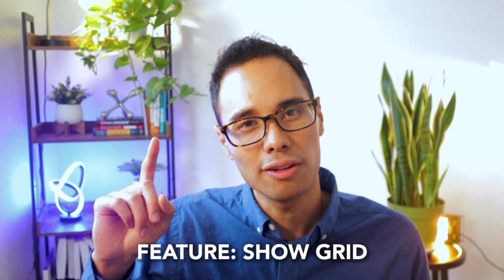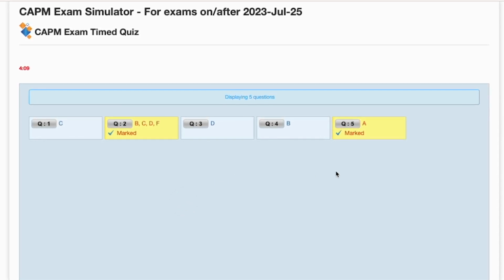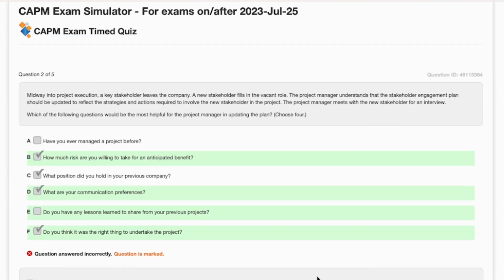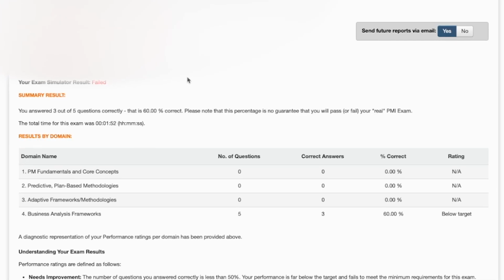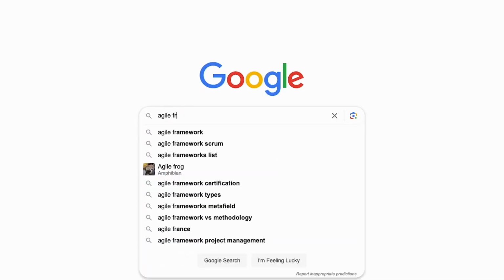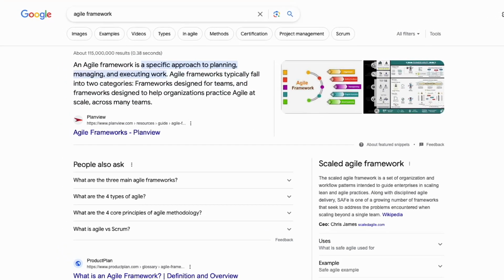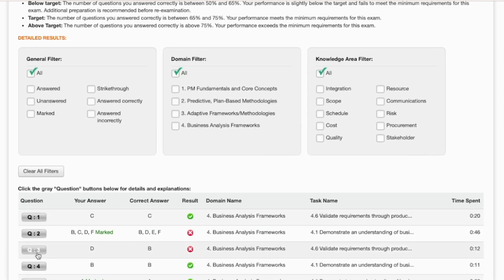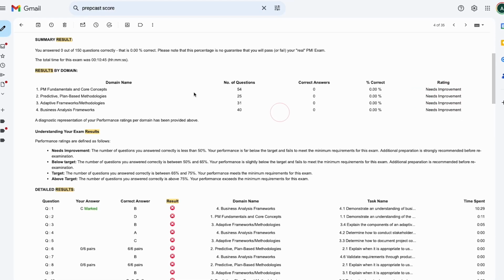Prepcast CAPM Exam Simulator Review (My EXACT Roadmap to Become CAPM Certified)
Today, I'm reviewing the Prepcast CAPM Exam Simulator, to help you decide if it's worth it or not to help you pass your CAPM Exam on your first try.

🔥To learn more about setting Key Performance Indicators:
-4 Disciplines of Execution Book
-Fast Forward MBA in Project Management

🔥 OTHER RESOURCES I RECOMMEND:
Udemy Courses:

💡 QUESTION — Have any questions about passing the CAPM or PMP Exam, or a career in Project Management

ABOUT VIDEO: Alvin reviews the Prepcast CAPM Exam SImulator, and if it’s worth the investment to help you pass the CAPM Exam on your first try. I have personally used the Prepcast CAPM Exam Simulator, and I’m sharing the exact roadmap I used to earn my CAPM Certification, scoring Above Target in All Domains. Watch this video until the end to find out how to use the Prepcast CAPM Exam Simulator to become CAPM Certified the easy way!

Music Credits
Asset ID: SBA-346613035